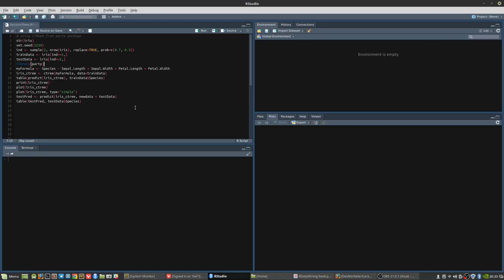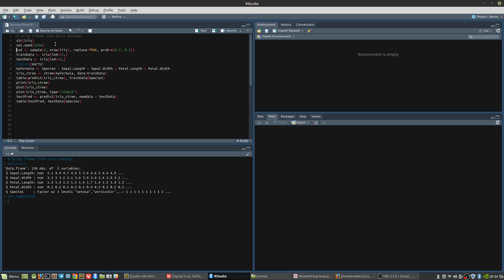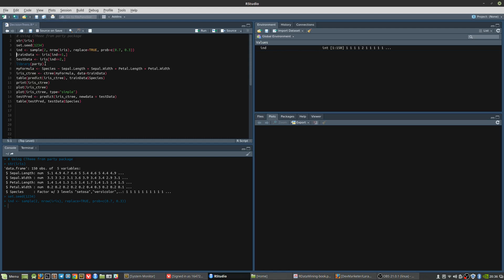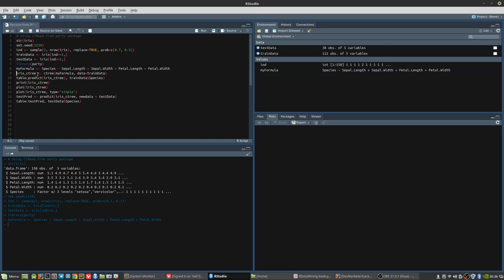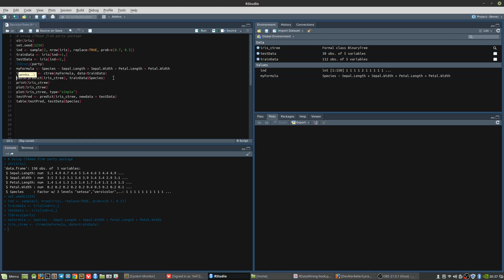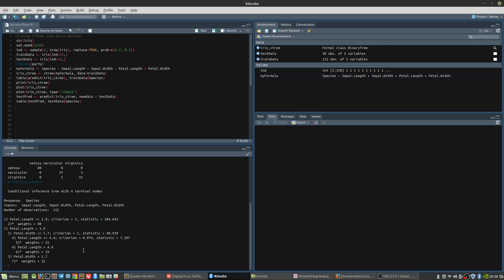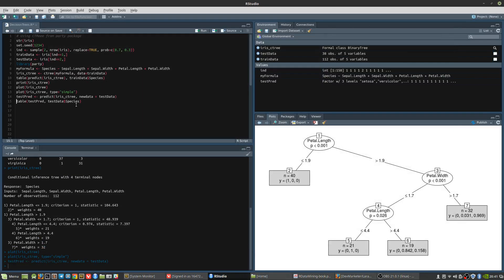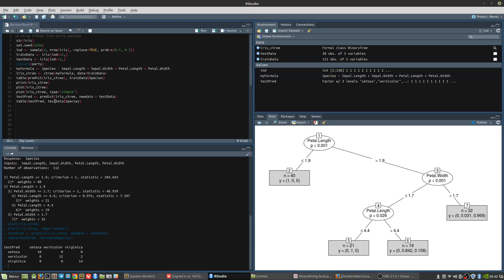Decison Trees using CTree Function - RStudio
A small demonstration of Decision Trees in Rstudio. The CTree function from the package 'party' is used for this demonstration. peace! XD